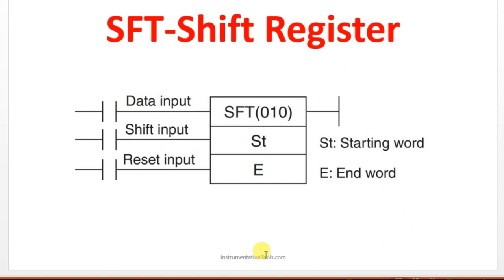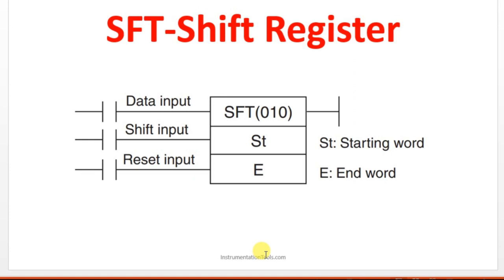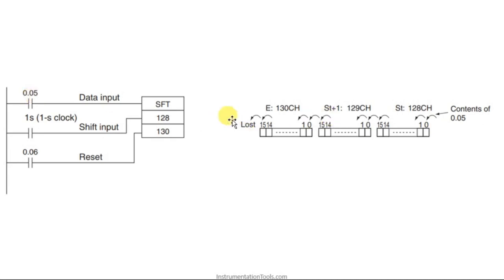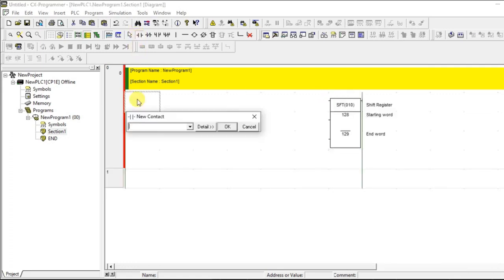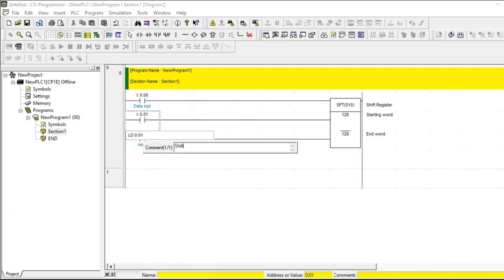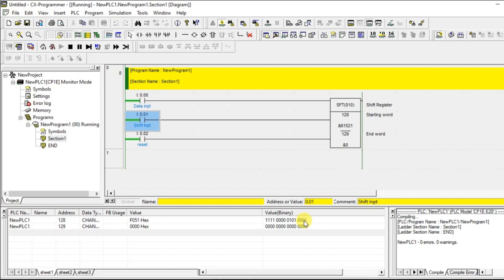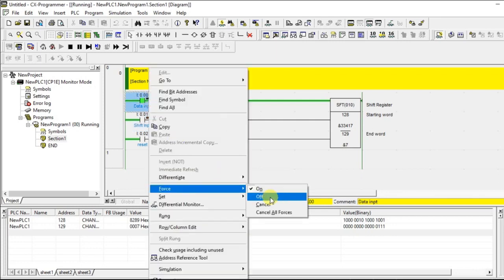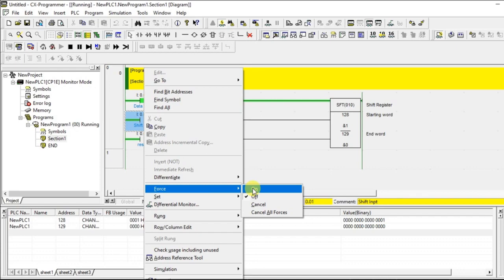53 Shift Registers in PLC Programming SFT Instruction Omron Course